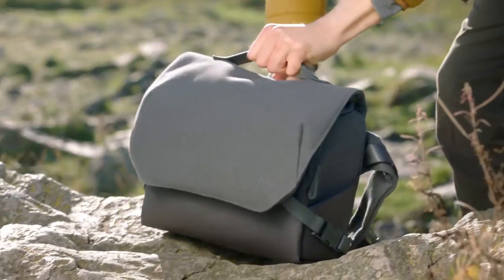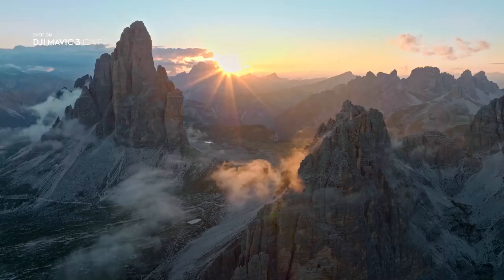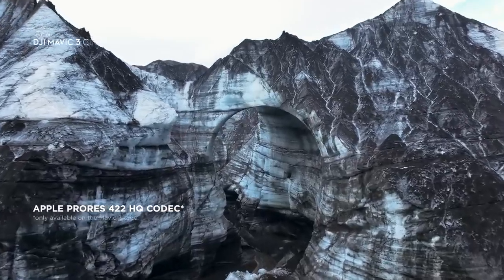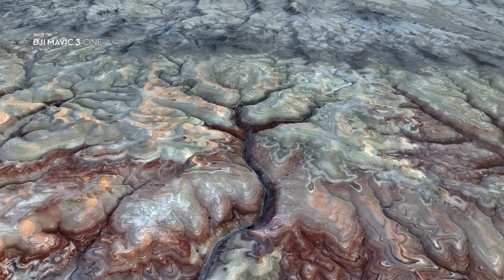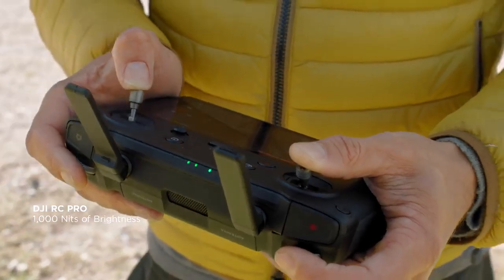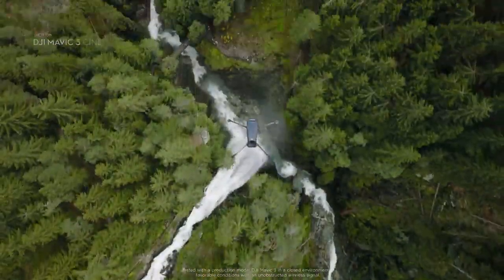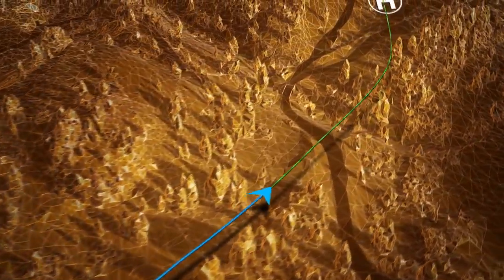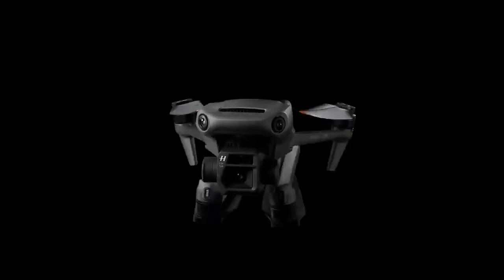DJI മാവിക് 3 ഡ്രോൺ | Mavic 3 Trailer - Imaging Above Everything | Malayalam Drone Review | Unboxing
An Initiative By Travel Vlog By Midhun! Coming Soon!!

The DJI Mavic 3[33], released on 5th November 2021, has a 4/3 CMOS Hasselblad L2D-20c camera and includes Hasselblad’s Natural Colour Solution (HNCS) technology. The camera has 12.8 stops of dynamic range and shoots up to 5.1k video. The transmission range has been improved on since the Mavic 2, increasing to 12km as well as an increased flight time to 41 minutes, thanks to improved battery life.